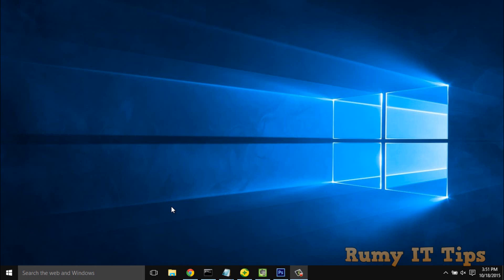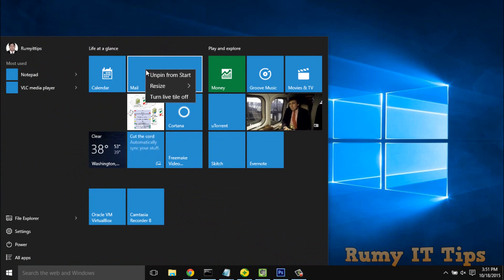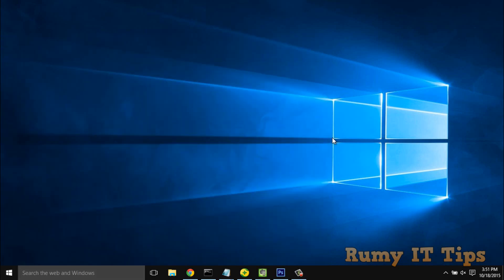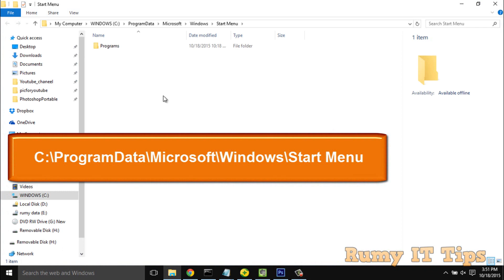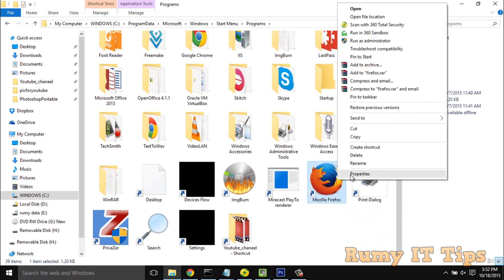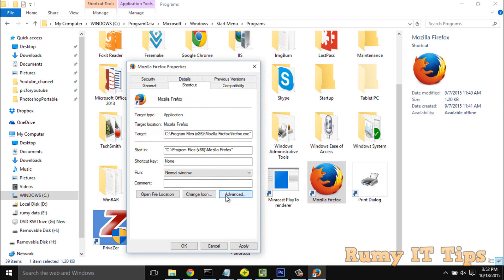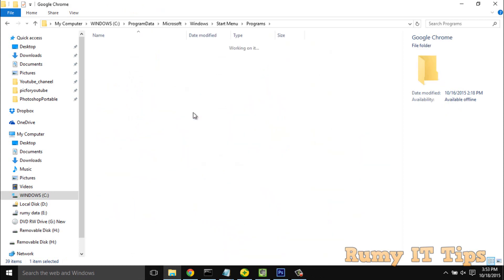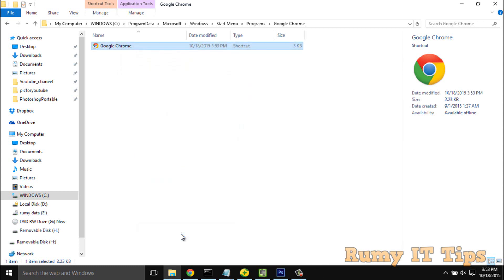Always run a program in administrator mode in Windows 10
Always run a program in administrator mode in Windows 10:-Let me Know what you think by Commenting and rating this Video !

Hope you Like my Videos on "Always run a program in administrator mode in Windows 10 "